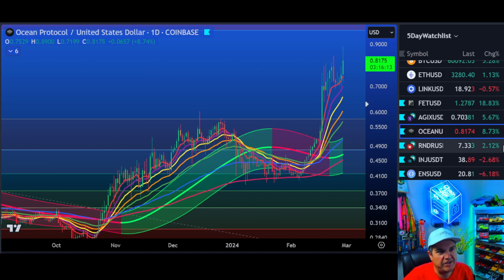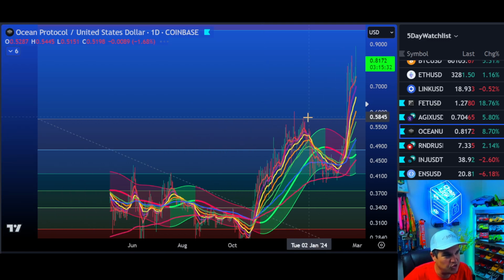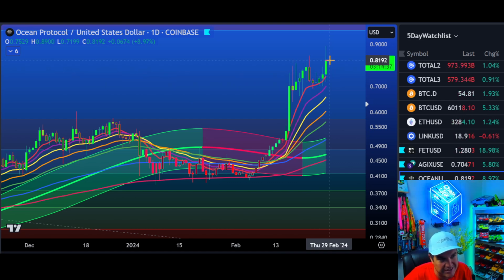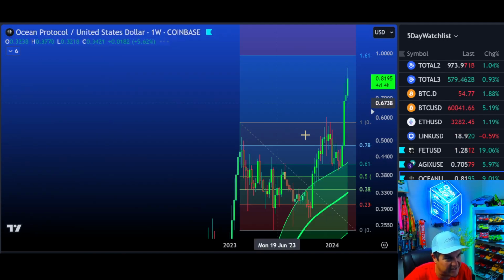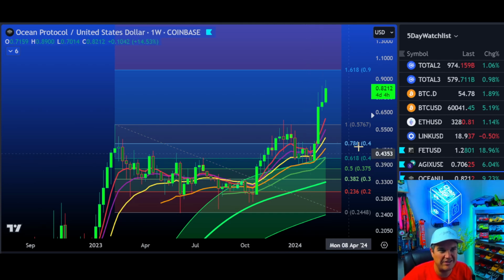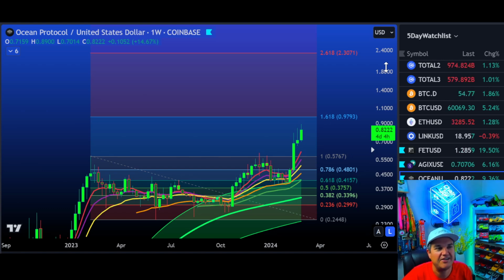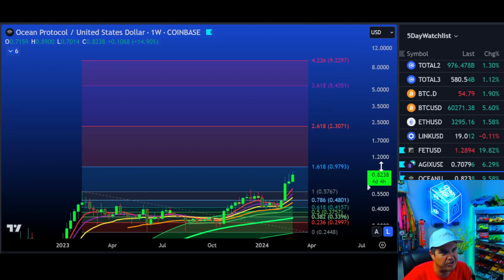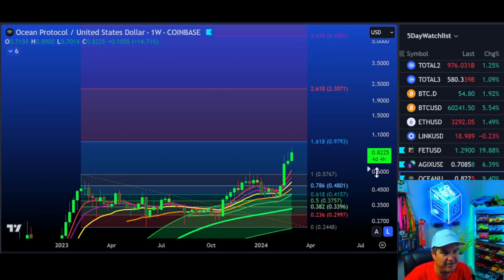🚨 OCEAN PROTOCOL - How High Can OCEAN Go?! OCEAN Price Prediction oceanprotocol altcoins 🚨📈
In our OCEAN PROTOCOL crypto Price update today we look at Bullish Throwback Price Targets on the weekly and daily charts. We look at buy zones, and why it can help you stack more OCEAN and altcoins in general. What's the level to watch? I'm Glad you asked! Let's see what the RENDER price charts are saying today!